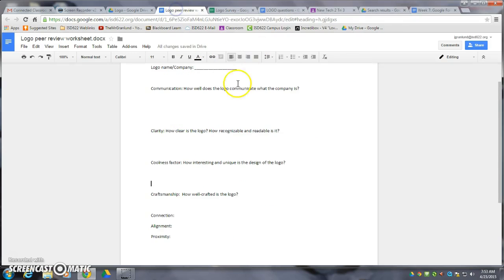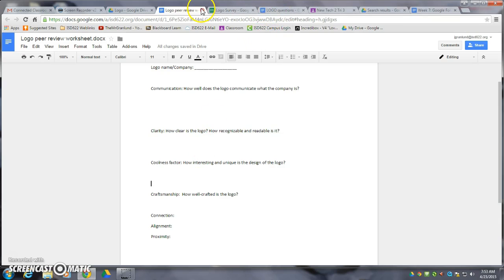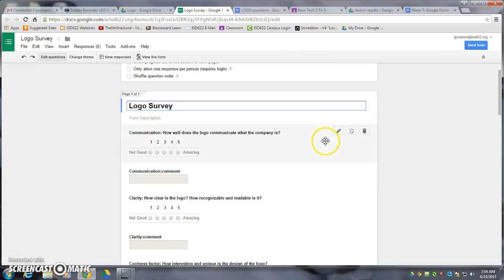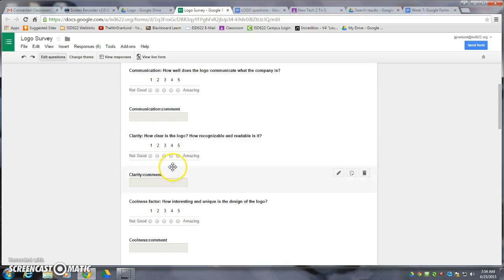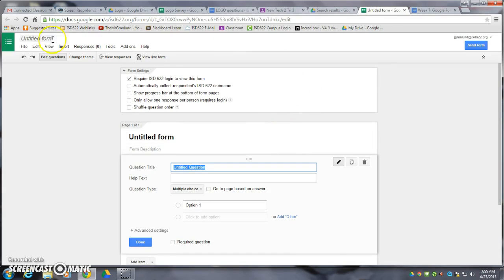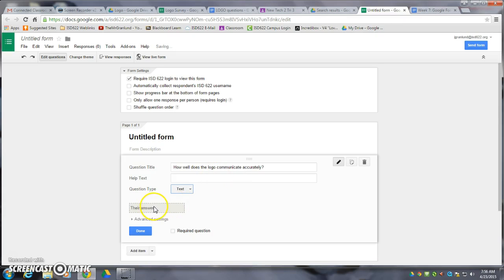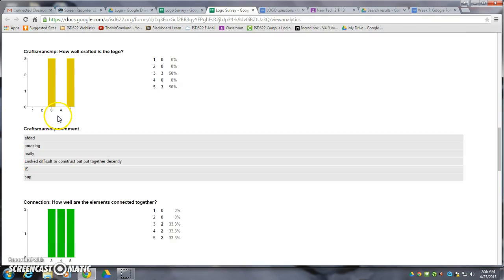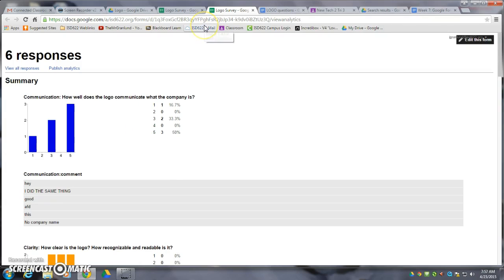Connected Classrooms Week 7: Google Forms